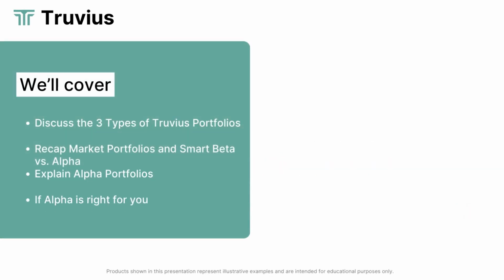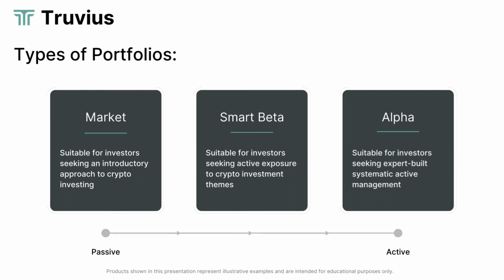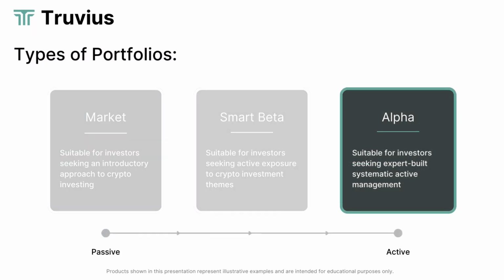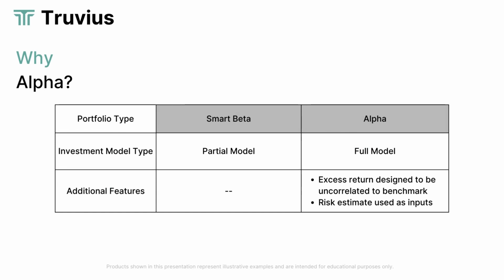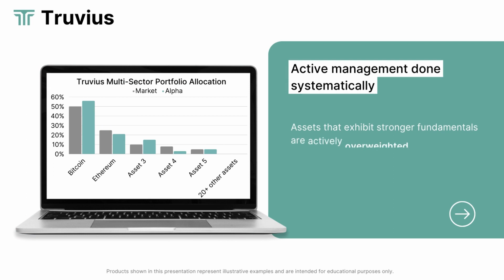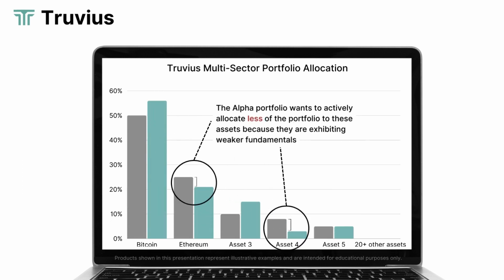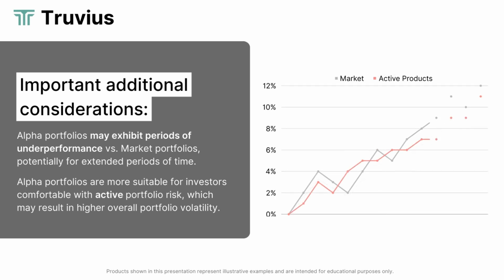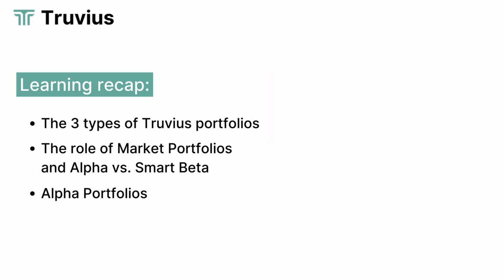Truvius Product Learning Series - Alpha Portfolios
In this installment of the Truvius Product Learning Series, we explain the differences between passive and active investing for crypto and how our systematic Alpha portfolios work.

to learn more and get started today.